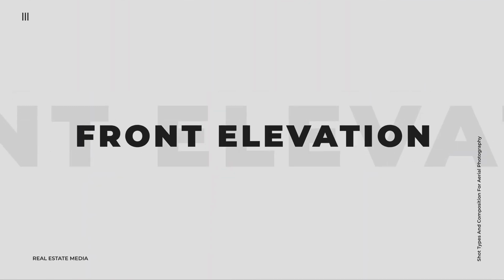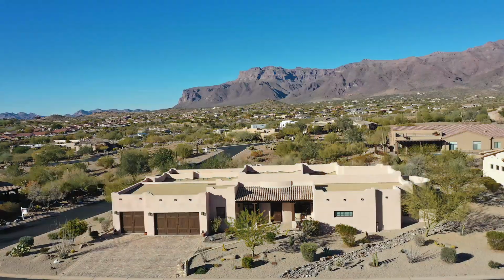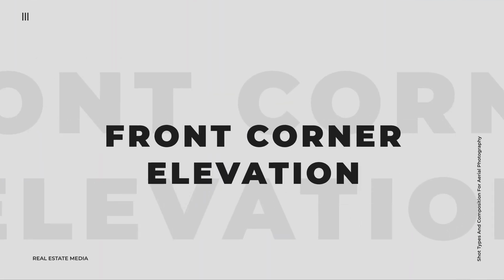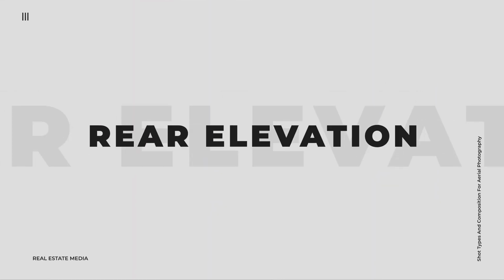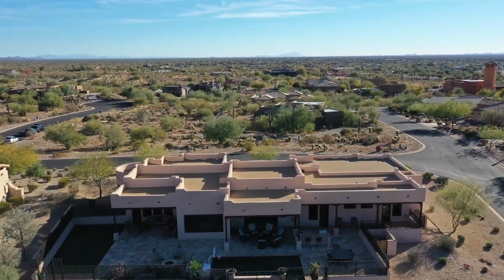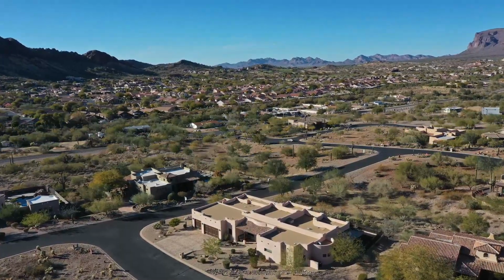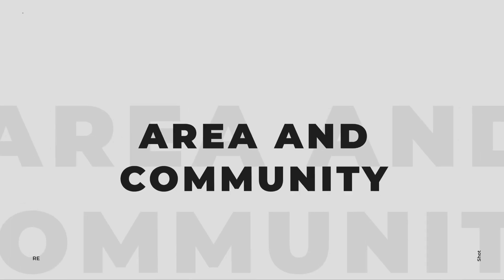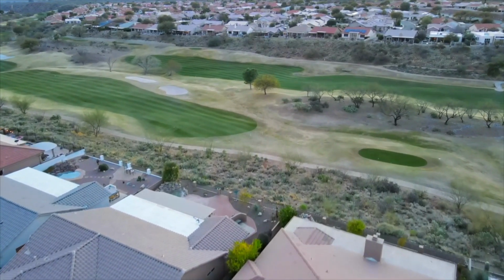Essential Drone Shot Types for Real Estate Photography | Aerial Composition Guide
In this video, we break down essential aerial photography shot types and composition tips for real estate. Learn how to capture stunning drone shots including front and rear elevations, top-down views, zoom shots, and community overviews. Perfect for showcasing any property from every angle. 🏡📸